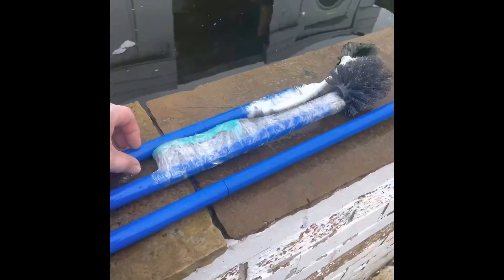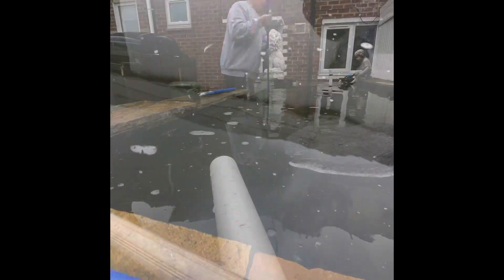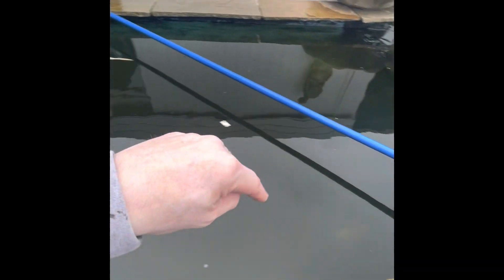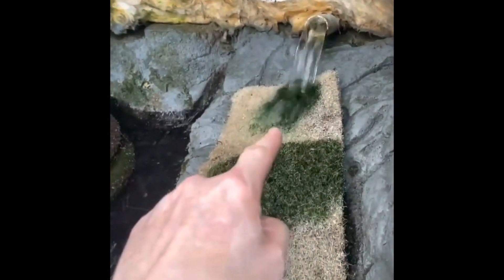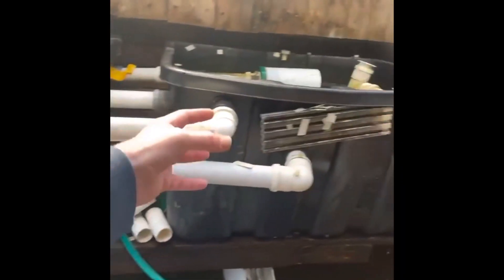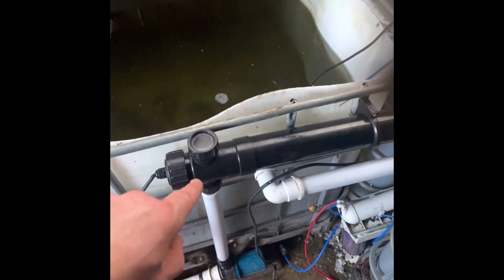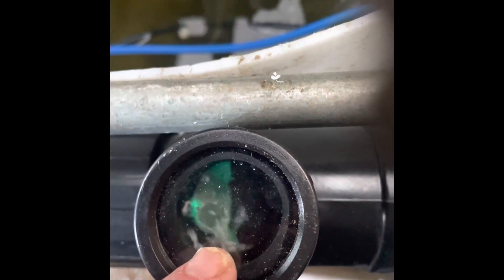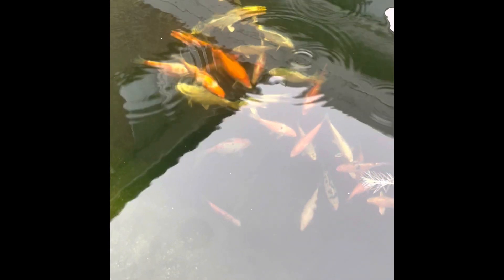ABANDONED GRADE A KOI POND LEFT 18 months as I was poorly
Have been cleaning my abandoned pond out for the last week it has been a challenge for me as it so big   I also breed koi carp grade A species nothing but the best  so settling up for summer 2023.
My hole pond house runs less than 250watt as well if you think i have a higher bills but if DONT notice it

Any questions i will most likely No the answer as I love koi a lot